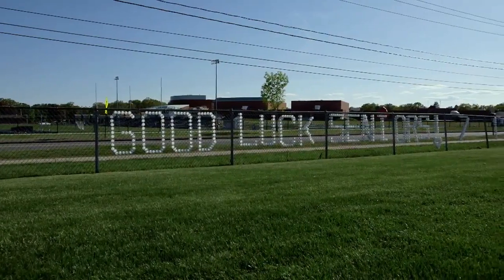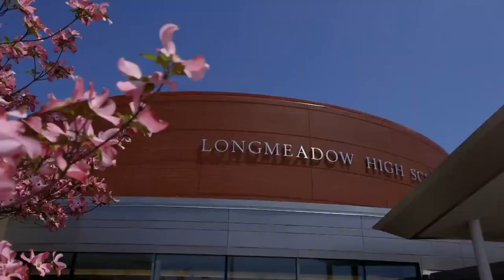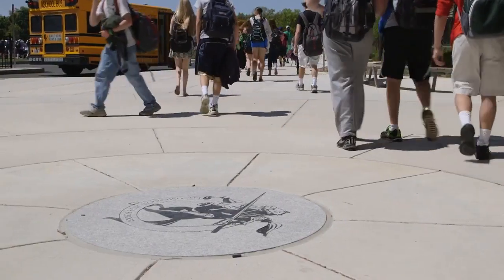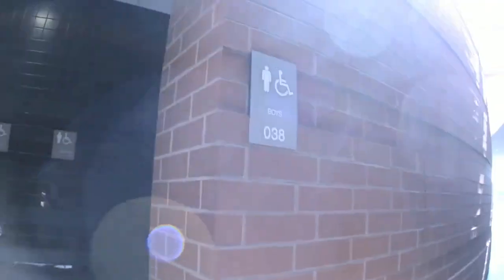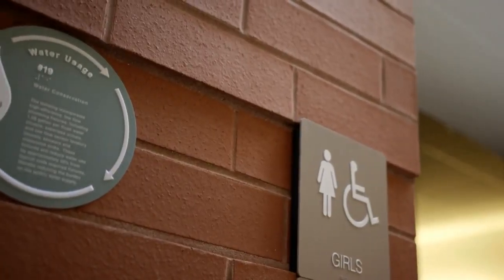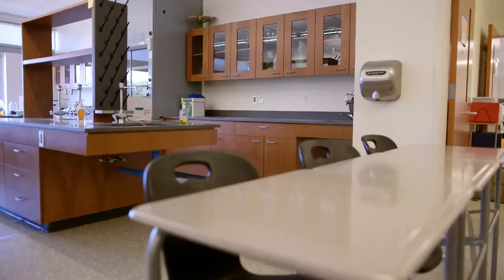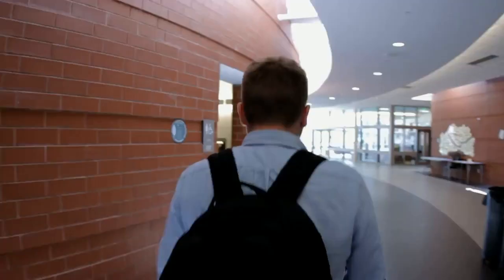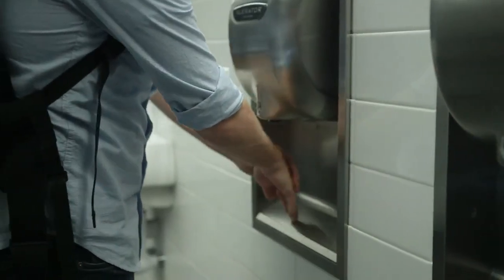Excel Dryer - Longmeadow HS testimonial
Excel Dryer, Inc. is the innovator of the original, patented, high-speed and energy-efficient XLERATOR® hand dryer that helps architects and interior designers reduce energy consumption, maintenance and waste, while preserving aesthetic appeal.